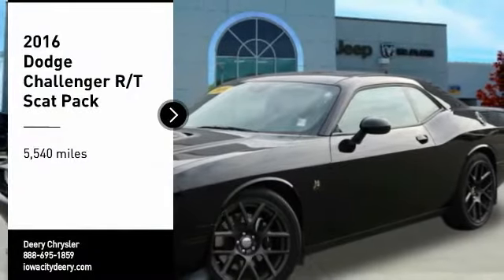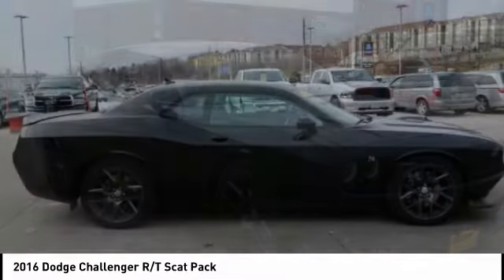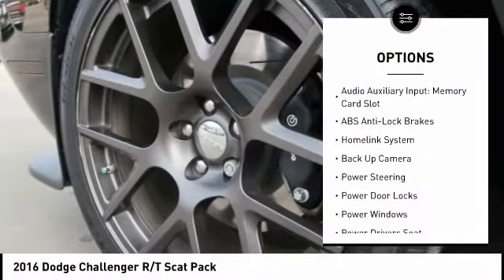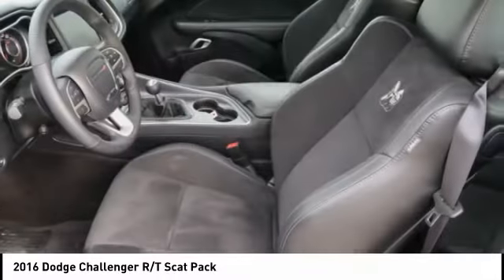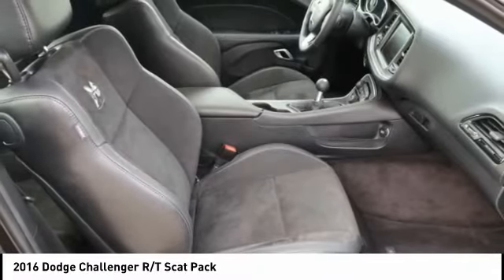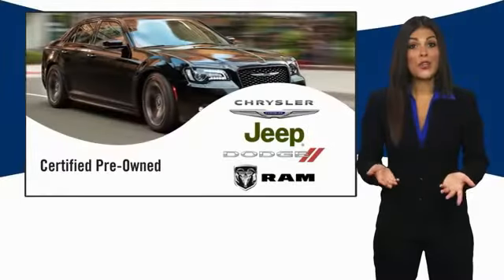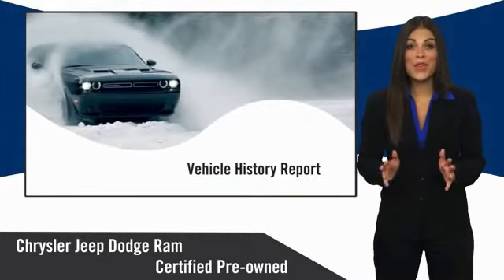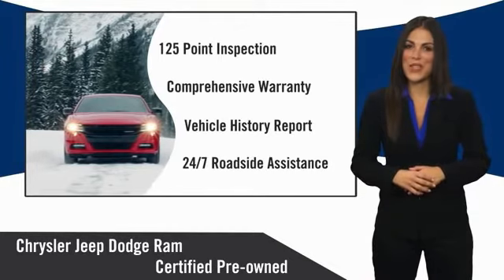2016 Dodge Challenger Iowa City IA P1287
2016 Dodge Challenger R/T Scat Pack

Deery Chrysler
651 Hwy. 1 West